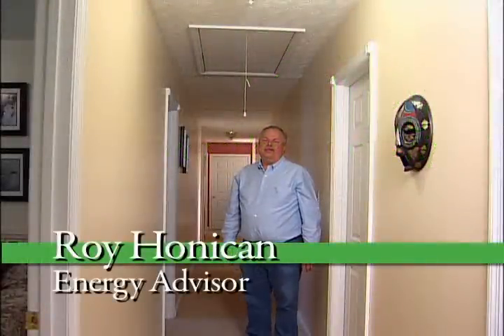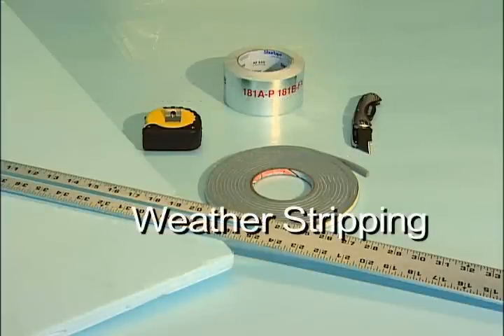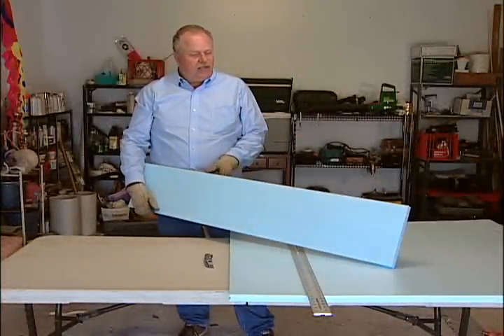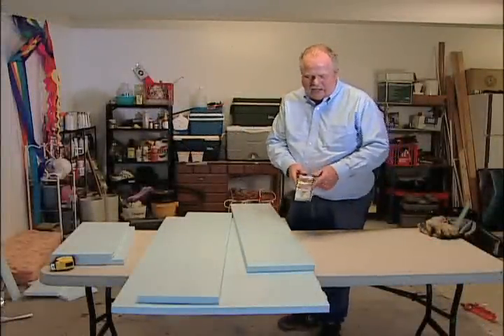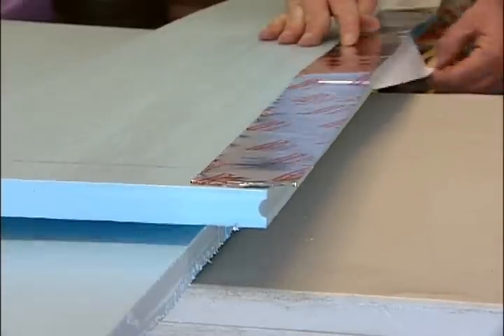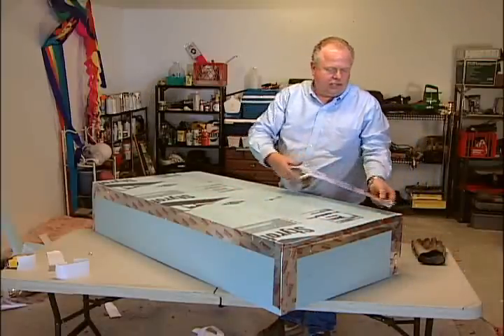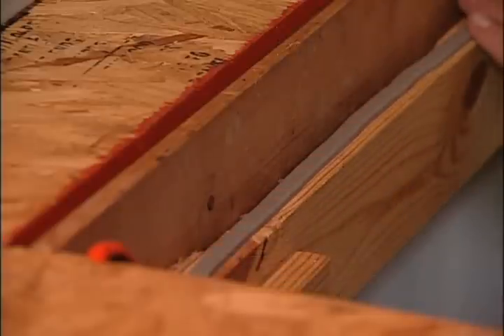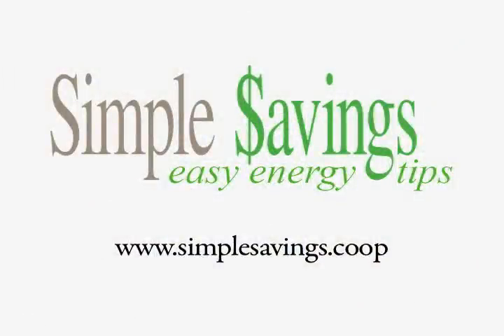ATTIC PULLDOWN INSULATION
Learn the right way to insulate your attic pulldown stairs for increased comfort and energy savings.